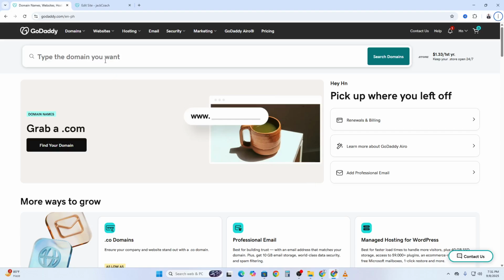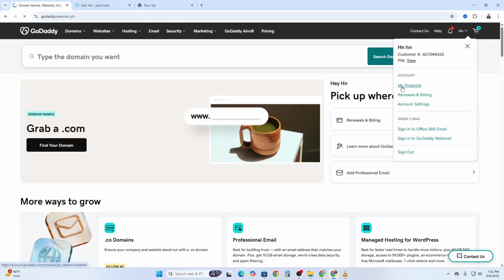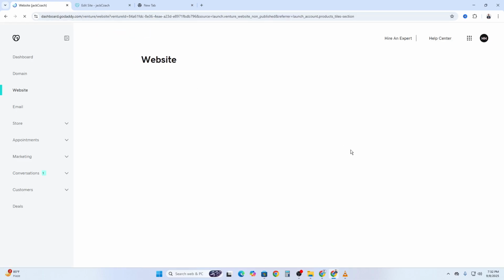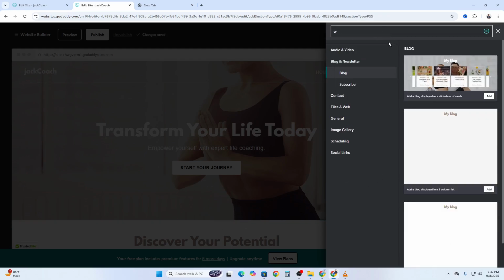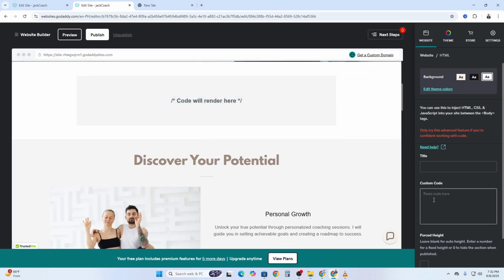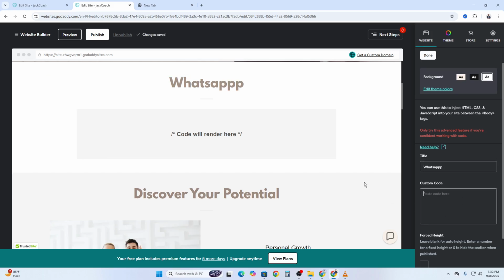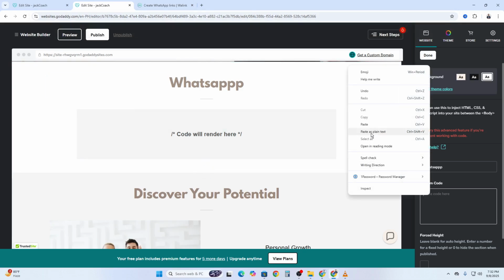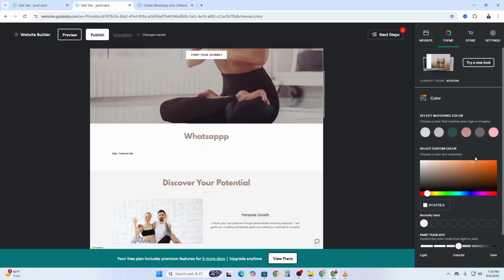How to Add Whatsapp Button on Godaddy Website - 2025 (fast & Easy)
- How to Add Whatsapp Button on Godaddy Website
In this video, I will show you how to add WhatsApp button on GoDaddy website to make it easy for visitors to contact you directly. Learn the step-by-step process to integrate a WhatsApp chat link, customize the button, and boost engagement on your GoDaddy site. This tutorial covers WhatsApp integration, website chat buttons, and simple GoDaddy website tips for better communication with your audience.